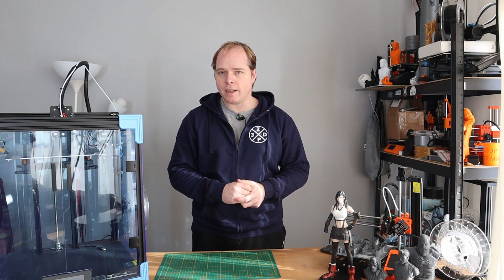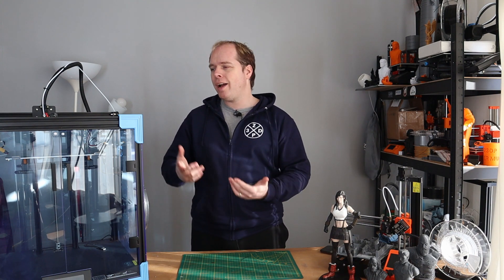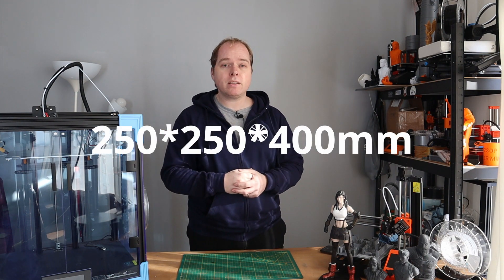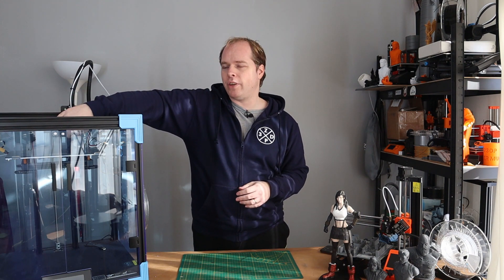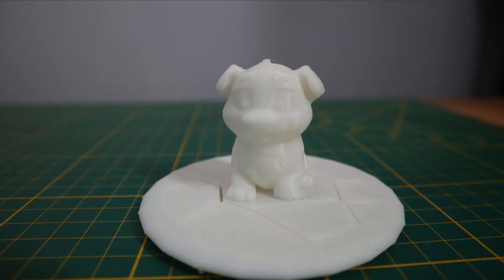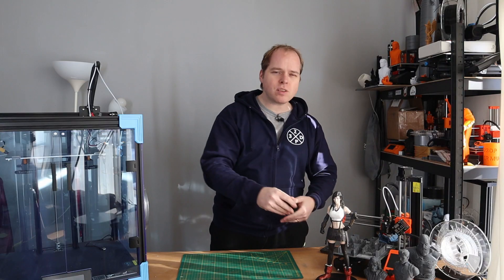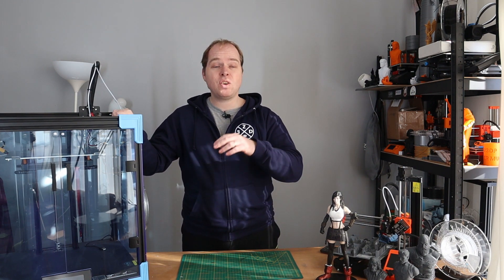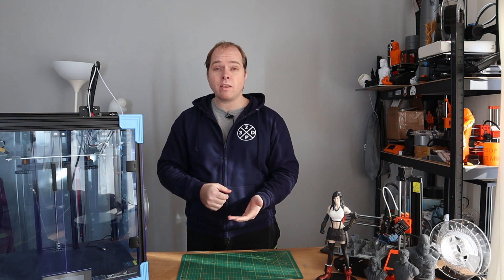Creality Ender-6 Review - A decent CoreXY 3D Printer?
Creality Ender-6, the CoreXY 3d Printer from Creality. Is it worth the money? What can you expect from the Creality CoreXY?
I already made some videos about this Ender-6, but now I'm doing the review of this Creality Ender-6!